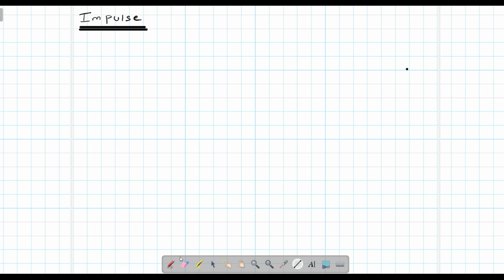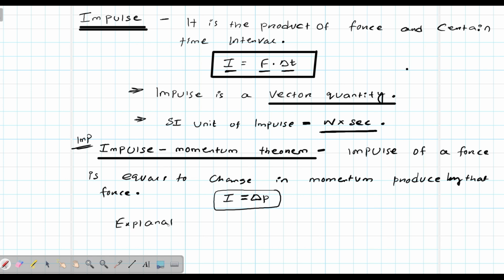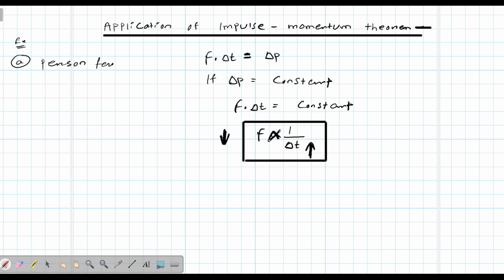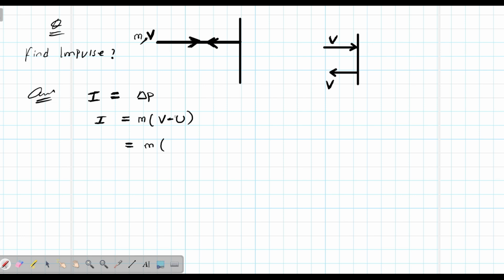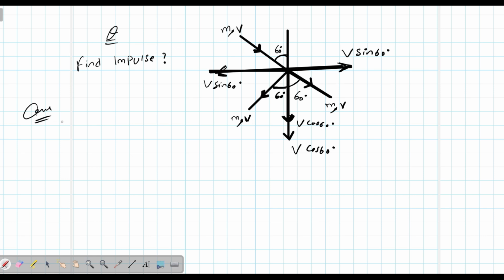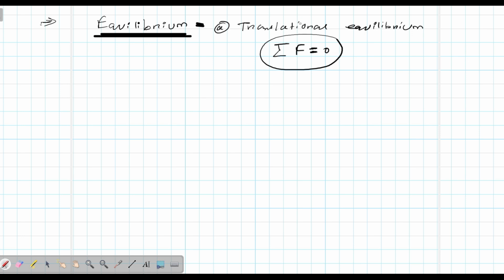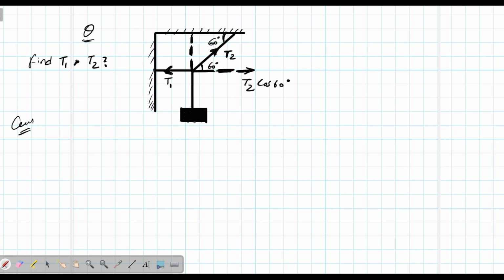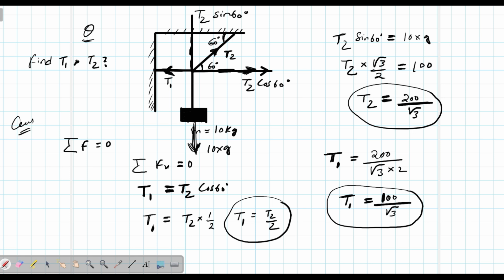Impulsive Force || Impulse momentum theorem || Equilibrium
Impulsive Force
Impulse momentum theorem Question based on impulse momentum theorem
Equilibrium Concept